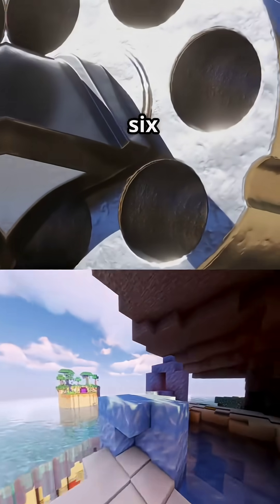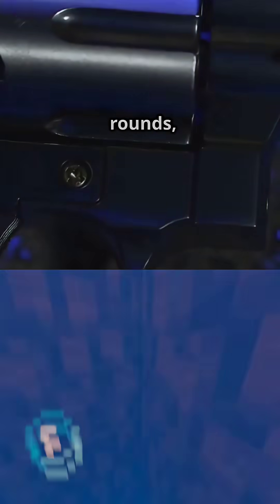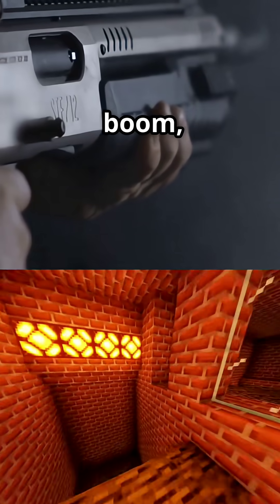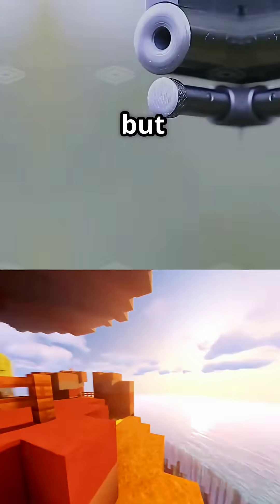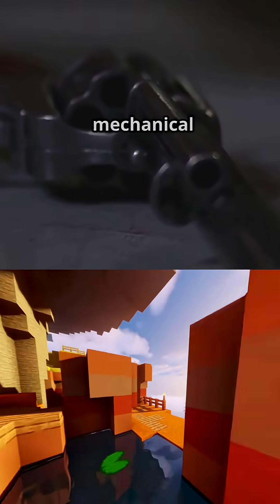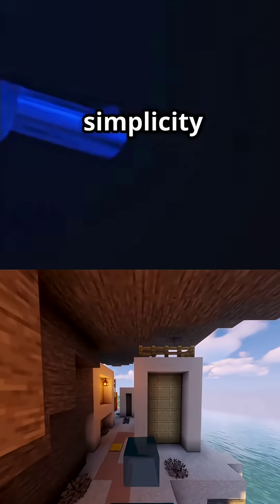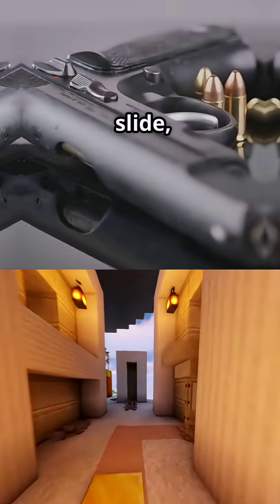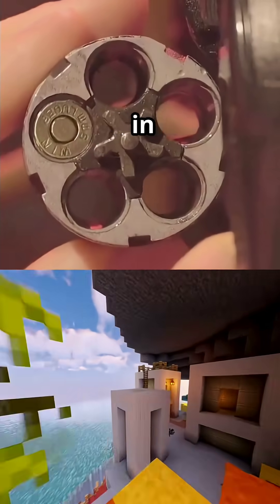How a Revolver Fires 6 Shots with Simple Precision 💥Revolver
🔫 Ever wondered how a revolver actually works?
This short breaks down the classic firing mechanism behind one of the most iconic handguns in history. From cylinder rotation to hammer action, watch how this mechanical beauty delivers power with precision — no magazines, no nonsense.
🎯 If you're into gun mechanics, military history, or just love cool tech in action, this one's for you!